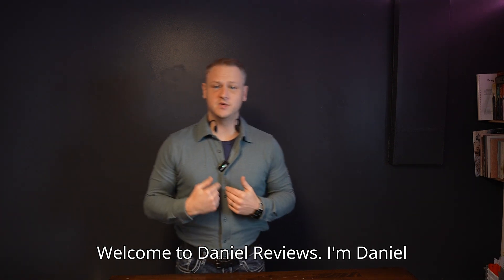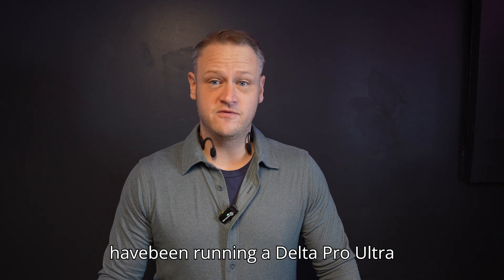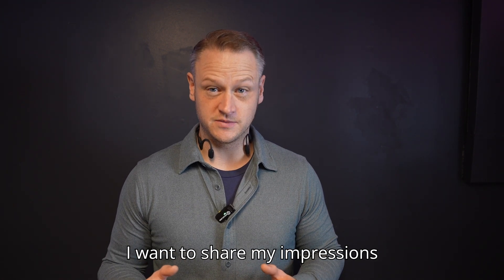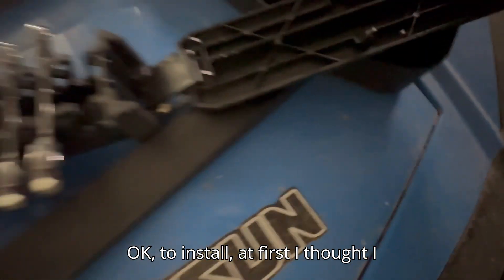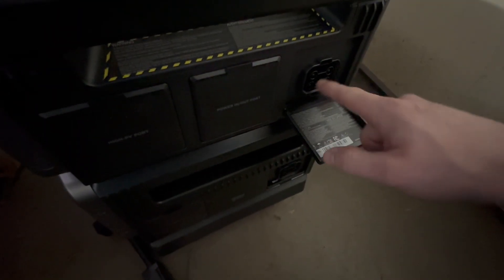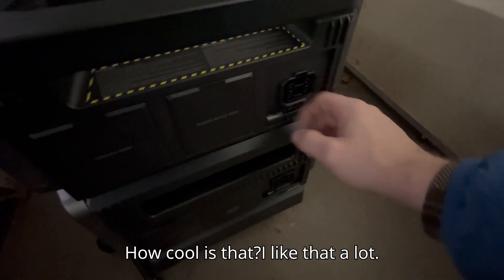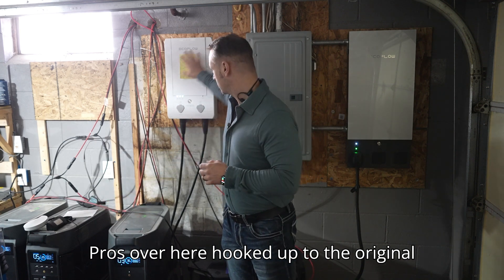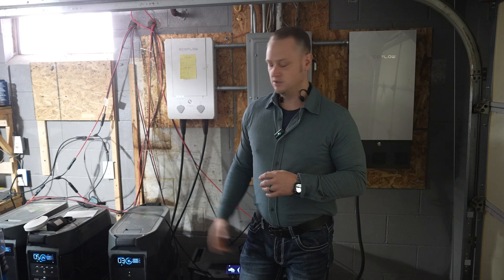Ecoflow Delta Pro Ultra Review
In this video, I review the Ecoflow Delta Pro Ultra. Specifically I'm using the Delta Pro Ultra with the Ecoflow Smart Home Panel 2. In terms of product evolution, the Ultra is a massive step forward from the original Delta Pro.

There's a lot of useful improvements vs the Delta Pro from everything to overall nimbleness of the 4 wheel caster system to the better utilization of floor space and battery connecting cables. Input and Output is drastically improved as well, the Ultra can output up to 7200w and can take in a whopping 5500w of solar input! It features 2 MPPTs, a low voltage (150v) and a high voltage (450v). The low voltage does use a proprietary connector that EF does include with the Ultra but I'm not thrilled that you can only purchase one thru EF. It limits options if you should lose or have a cable that's damaged.

The Ultra is capable of both split phase and single phase output which is incredible from a single station. I'm currently running mine with just one battery (6kwh capacity) which means I have so far had none of the battery balancing issues that plagued the 2x Delta Pros and the Double Voltage Hub (DVH) with the Smart Home Panel 2.

I feed my Ultra with both solar power from a low voltage 1,600w (practical input) array as well as from an external battery bank/controller using two power switching supplies to add another 1,600w of power. (It's winter right now and I don't want to do any work on my solar arrays to increase solar input into the Ultra yet).  This hybrid setup gives me the advantages of the EF SHP2 and Ultra with the cost benefits of adding cheaper additional battery capacity to the my external battery bank. For context, I can add a 5kwh battery to that bank for about $800 vs a 6kwh EF battery to the Ultra for about $2,000...you can do the math too. :)

At any rate, I've had just one odd issue with the Ultra + SHP2. About 4x now over the past 3 months, it's decided to just switch over to grid power even though the battery was nearly fully and scheduled to switch to battery power. No errors in the logs. No warnings. Nothing. Just decided it wasn't having it today. It's easy enough to hit the button on the app to start using battery power but it means you have to double check on your Ultra every. single. day. Not exactly the reliability we'd like to have.

Switching Supplies I've used:
- 48v /20.8a 1200w Power Supply (2x = 1440w)
- 60v / 20a 1200w Power supply (2x = 1600w)
- 80v / 18a 1500w Power Supply (1270w)